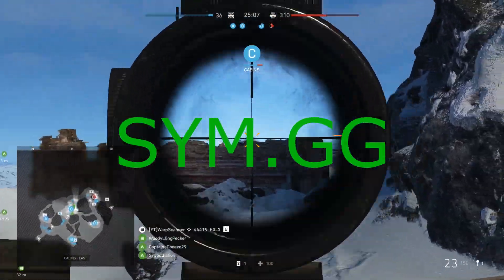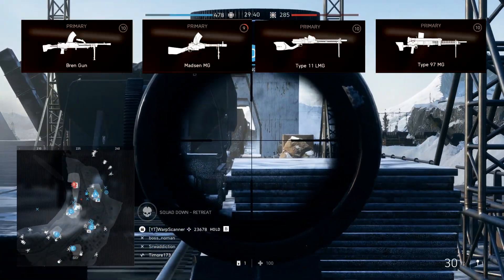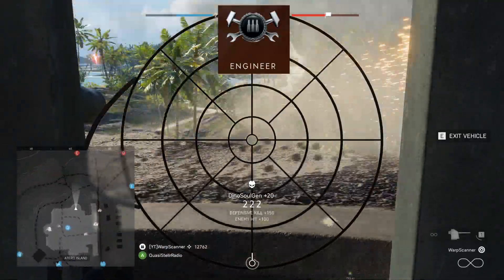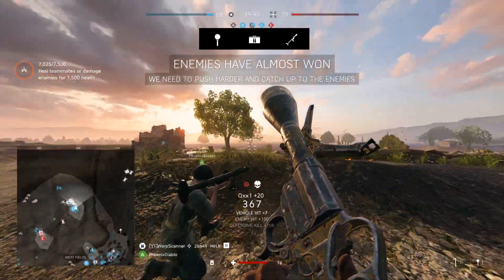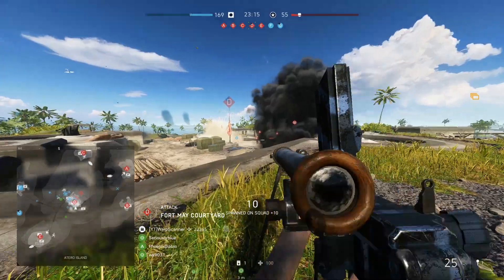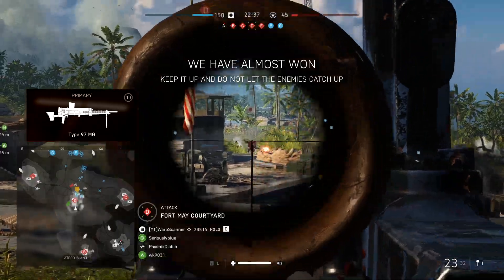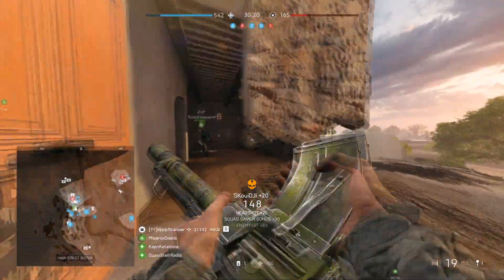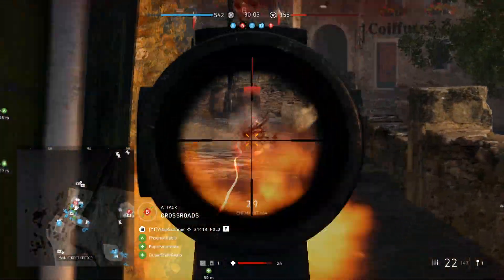Final Meta: Battlefield V Precision LMGs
This video covers the Bren Gun, Madsen MG, Type 97 MG, and Type 11 MG. These are the LMGs that largely suit a play style that favors longer range.

0:00 Intro
0:44 Combat Roles
0:58 Sights
1:19 Gadgets
2:21 Sidearms
2:48 Melee
3:00 Upgrade Trees
6:44 Tactics
8:53 Time to Kill
9:58 Conclusion

If you'd like to see the stats I used in making this video, you can visit: